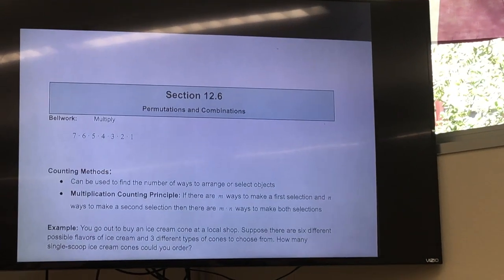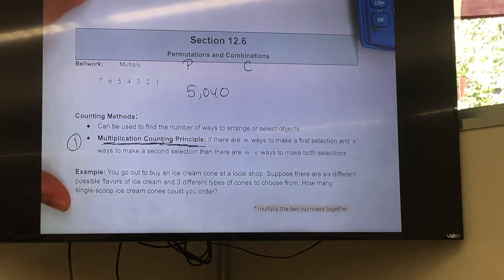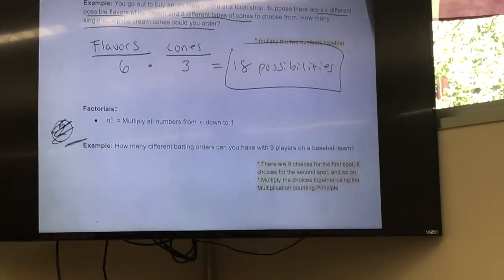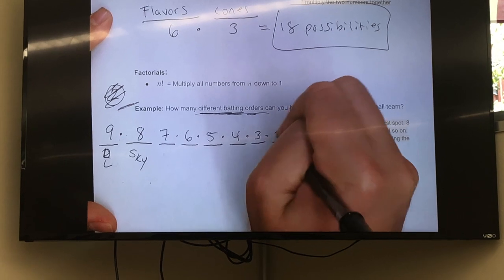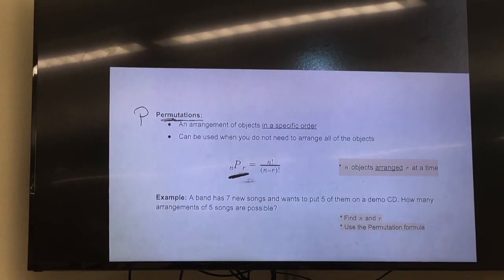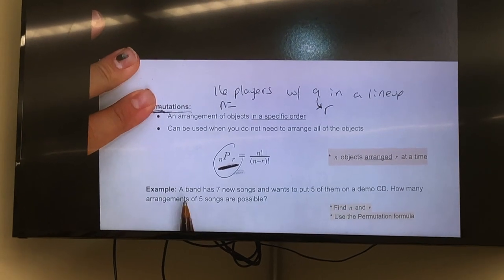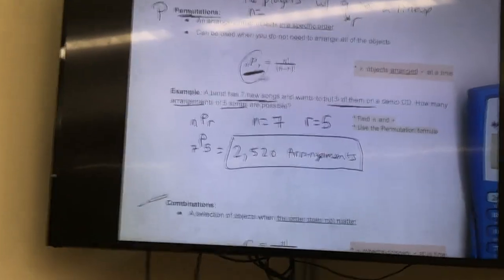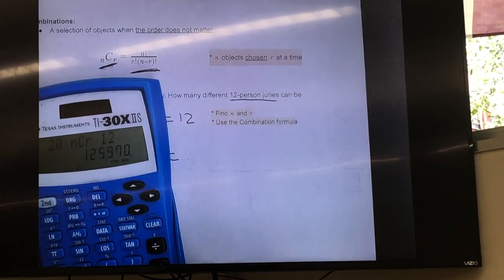Deshane & May Algebros: 12.6 Permutations and Combinations